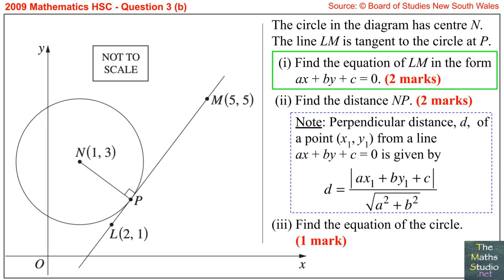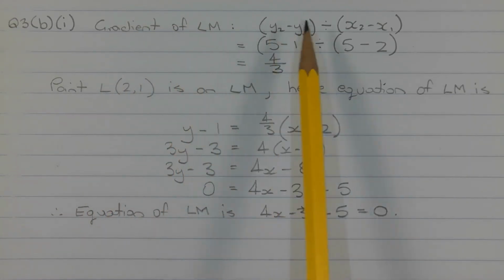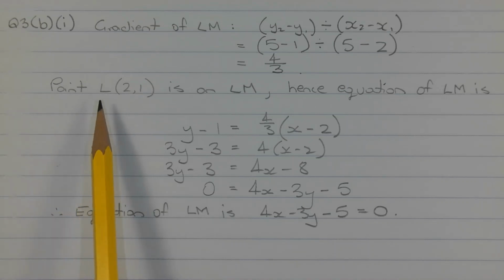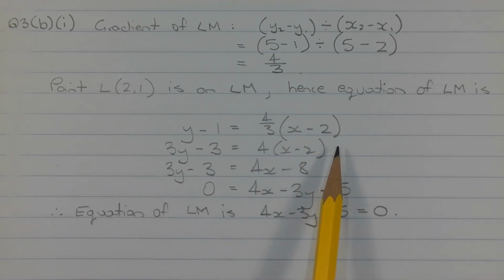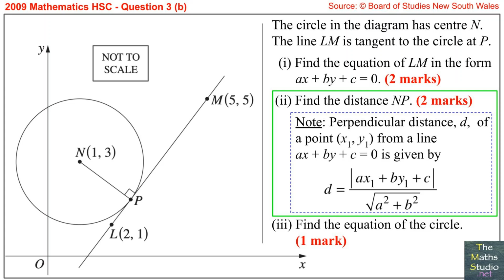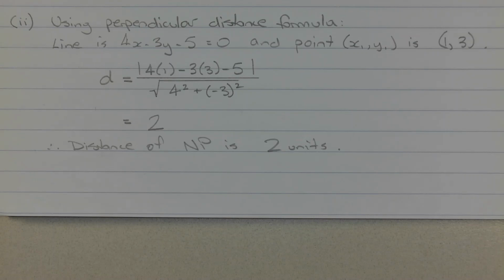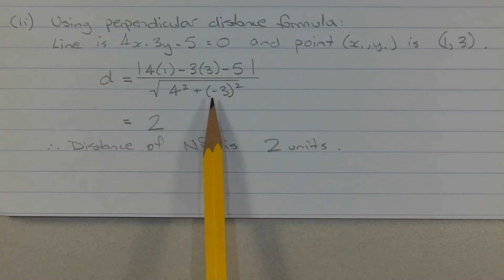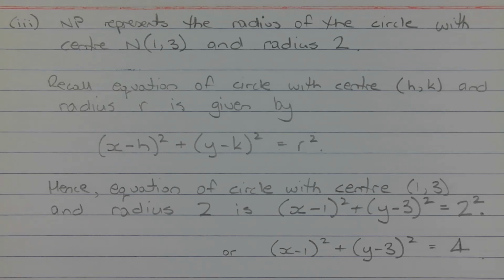2009 Maths 2u HSC Q3b Solve coordinate geometry problem involving finding radius, equation of circle